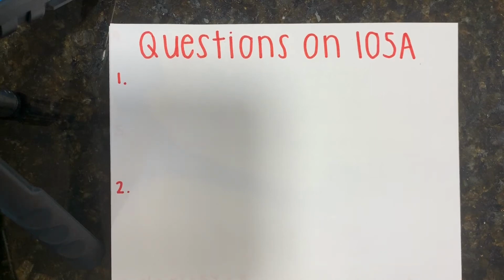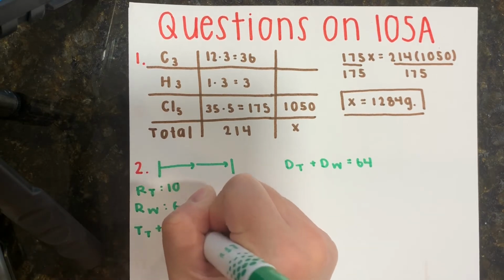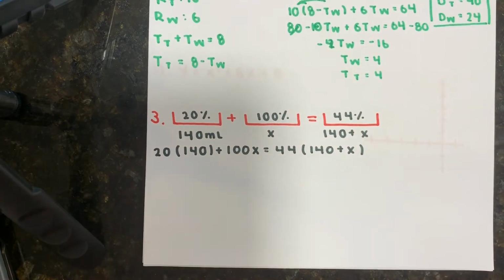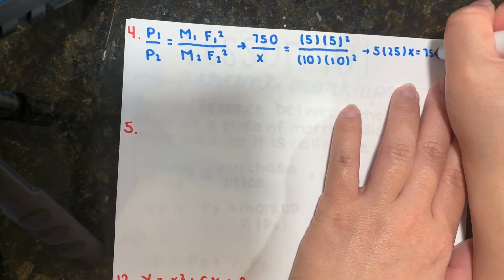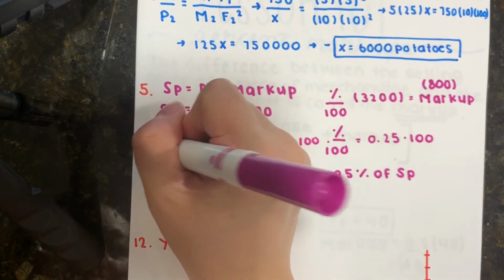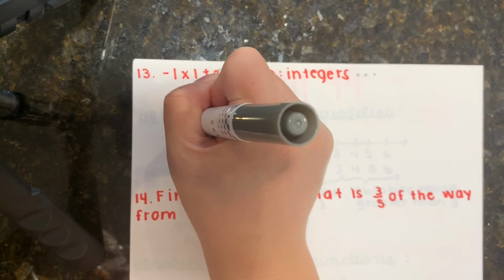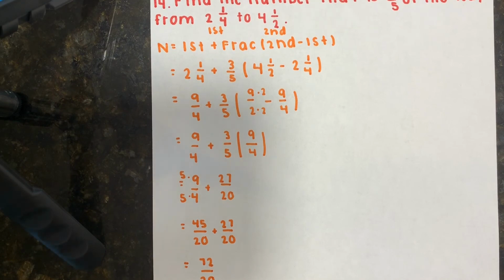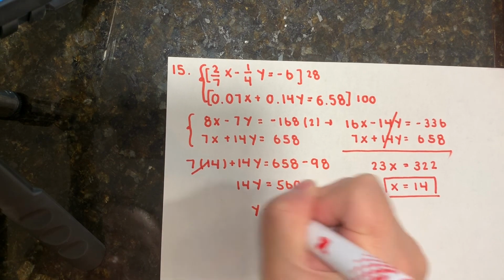Algebra 2B Questions on 105A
In the comments please list your questions for 105B 9am Wednesday 5/6